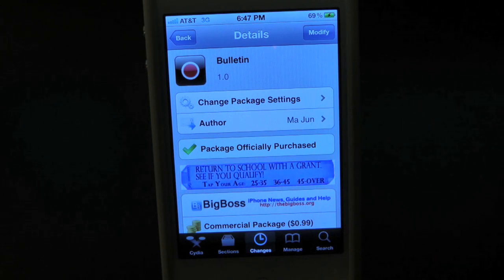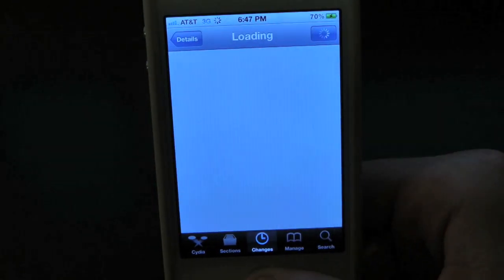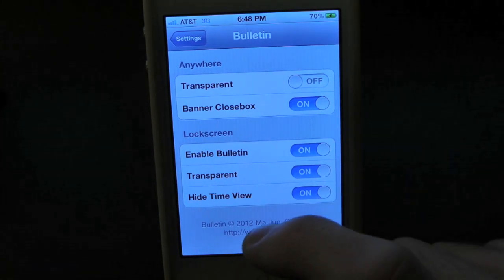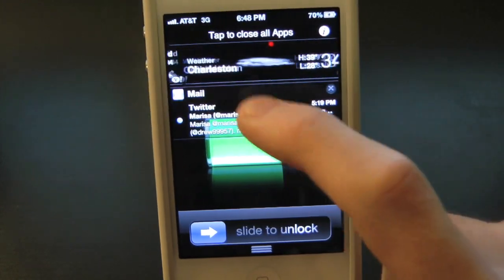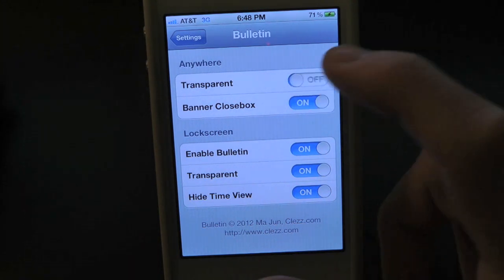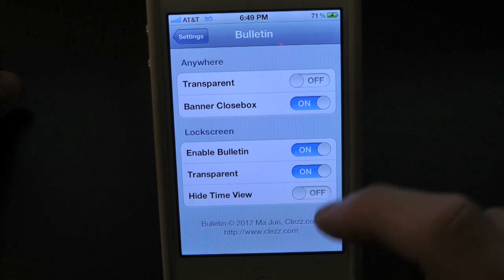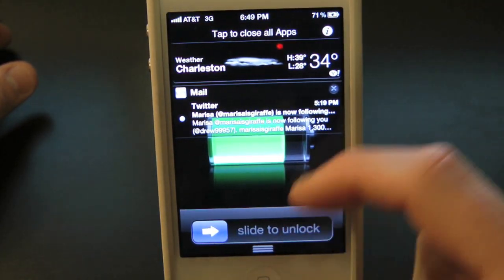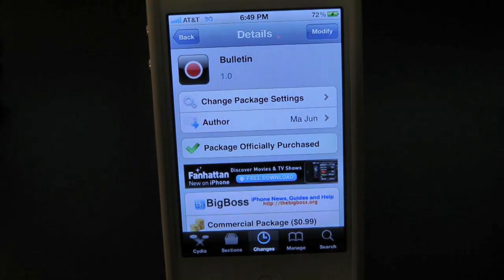Bulletin Notification Center On Your Lockscreen Cydia Tweak Review